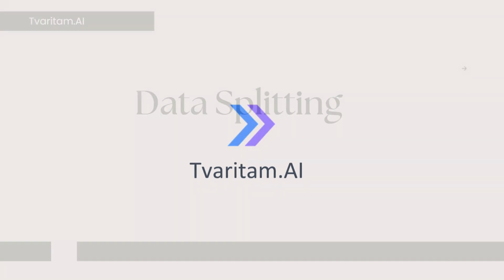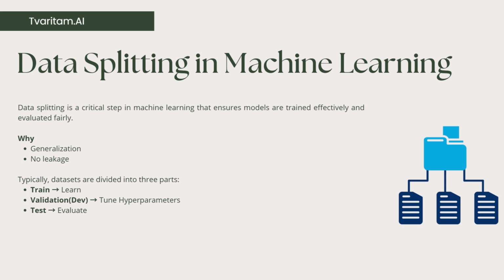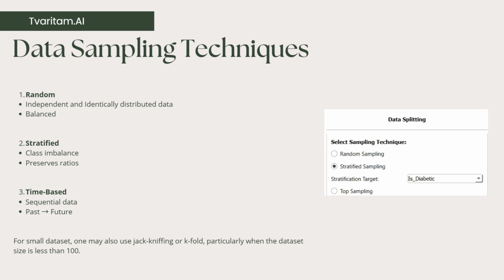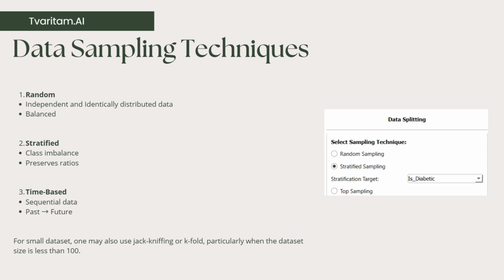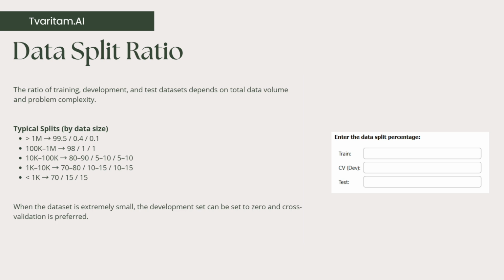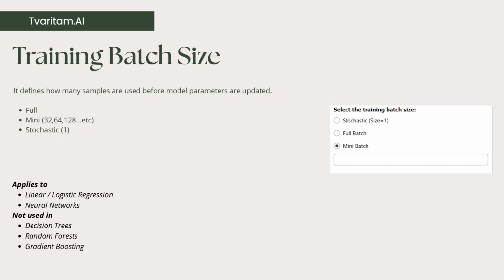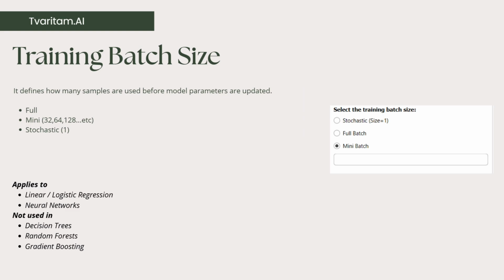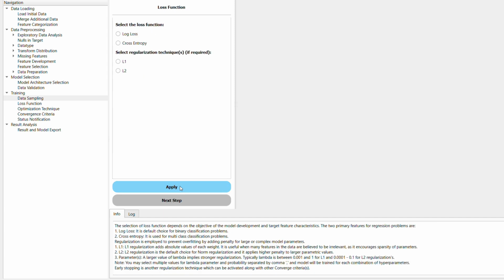Sampling – Tvaritam AI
In this video, we explain the concept of sampling — a technique used to create representative subsets of data for training and evaluation. We also demonstrate how to apply different sampling strategies using Tvaritam